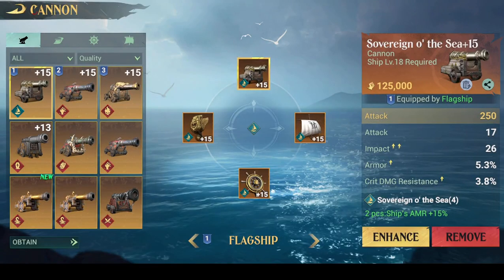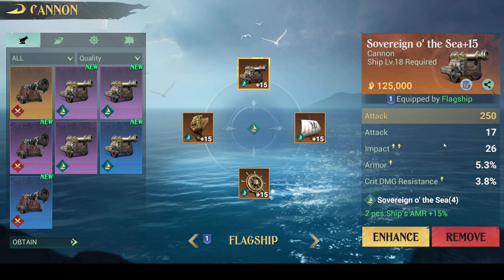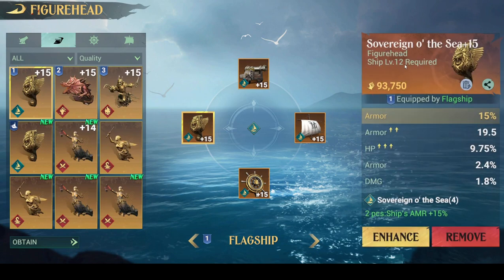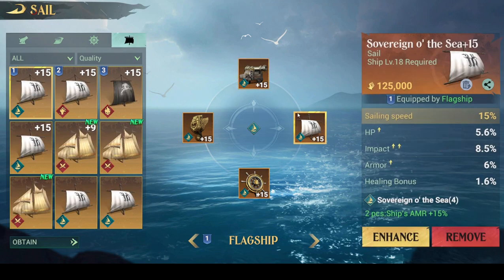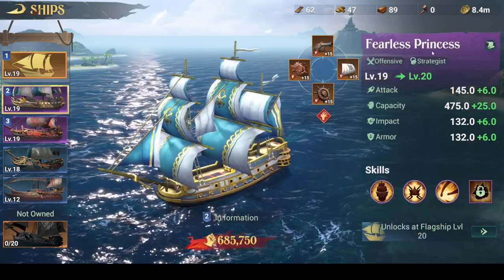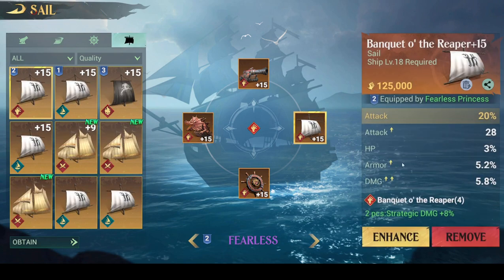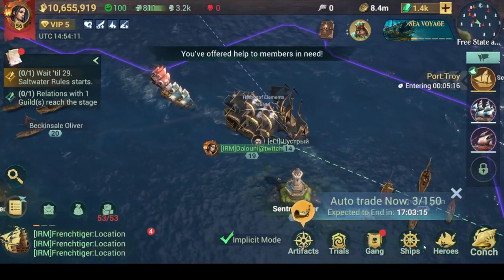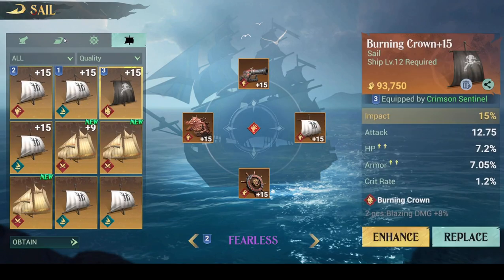SHIP PARTS SUBSTATS GUIDE - SEA OF CONQUEST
Hi everyone, I thought I would make a clear explanation of how ship part substats work and what you want to be aiming for along with some examples!